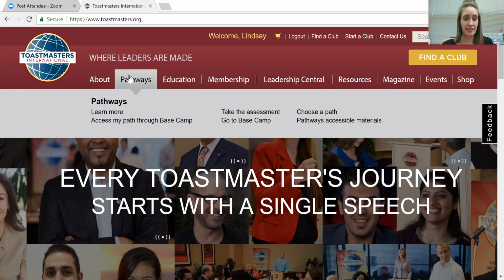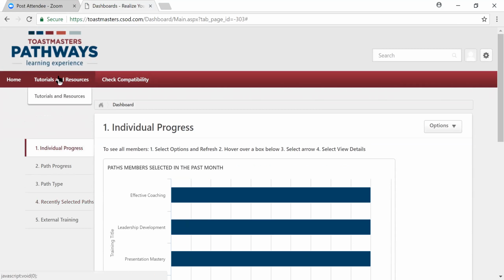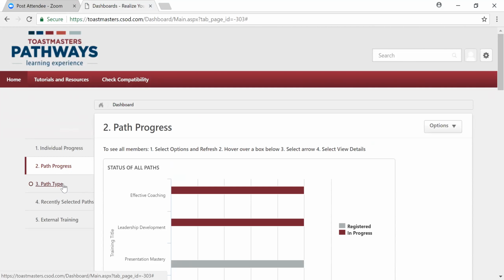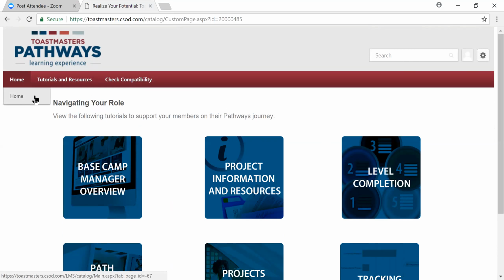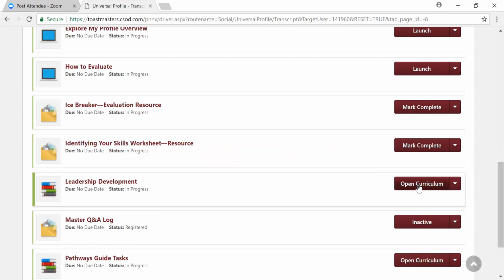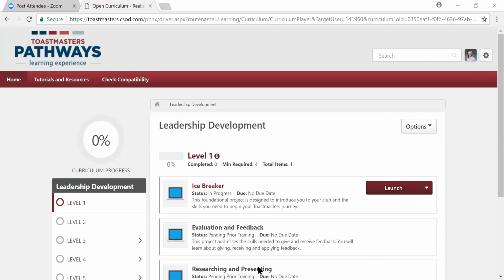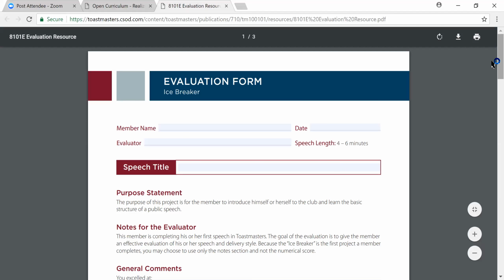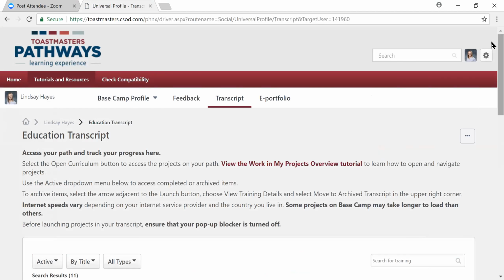Pathways Virtual Support Session 1